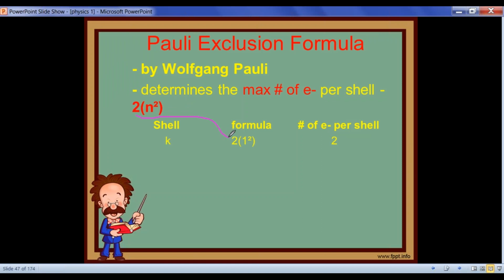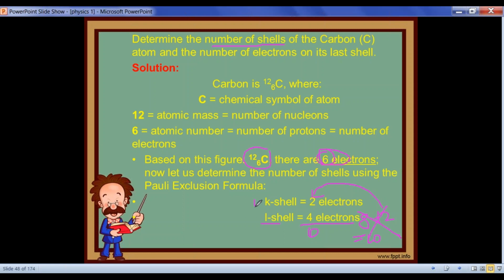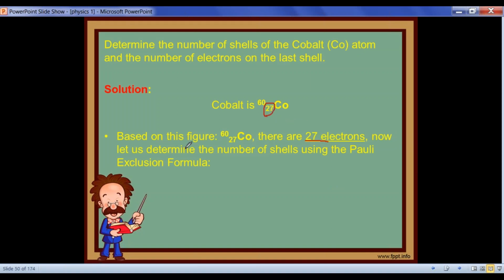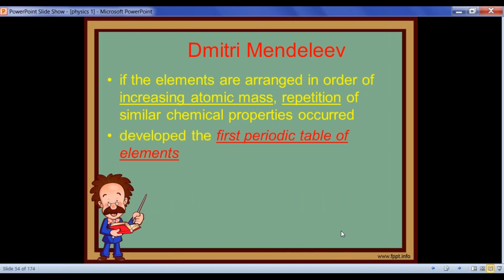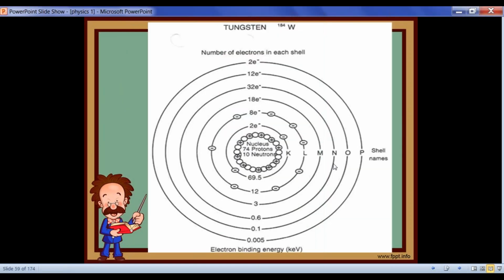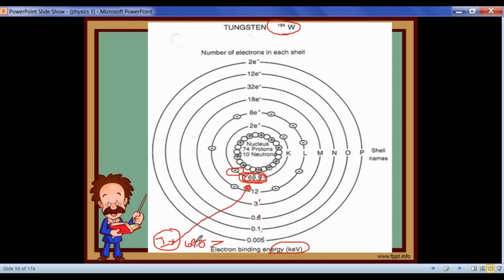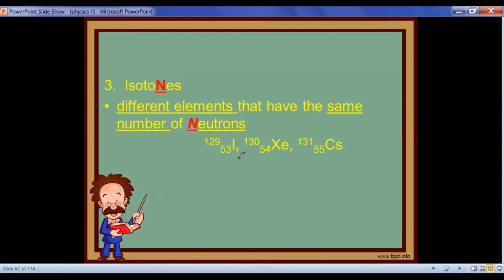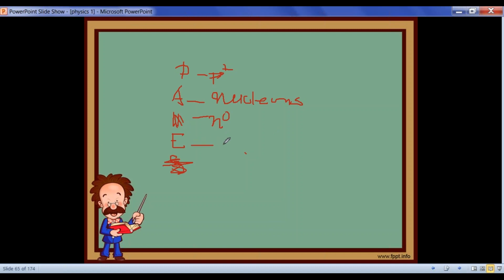Pauli Exclusion Formula, Models of Atoms and Nuclear Arrangement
nuclear model, plum pudding, hook and eye model, miniature solar system, isotopes, isotones, isobars, isotones